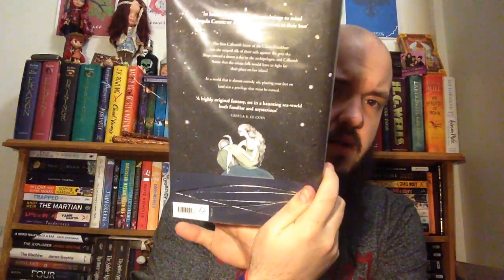RECOMMENDED READING: The Gracekeepers | The Rainbow Library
Today, Will from TheBaldBookGeek provides you with some recommended reading!

What do you think? Have you read The Gracekeepers? Let us know your thoughts!

Welcome to The Rainbow Library! We are a brand new channel that discusses the wonders of LGBTQ+ books. From fiction to non-fiction, we will cover a wide variety of topics and stories that encompass the LGBTQ+ community in it's full wonder and glory.